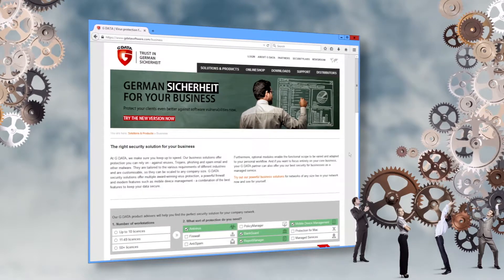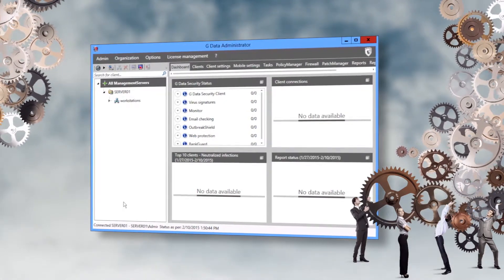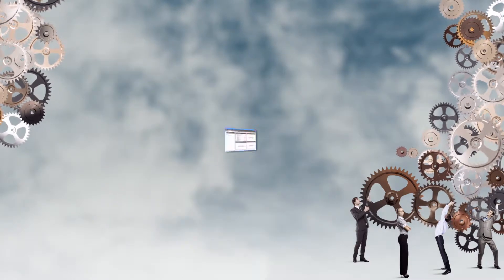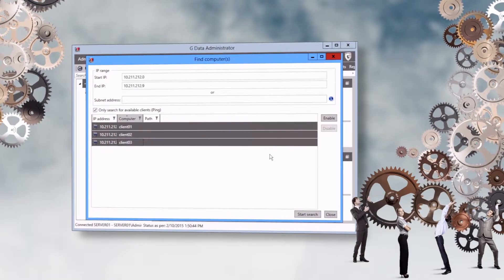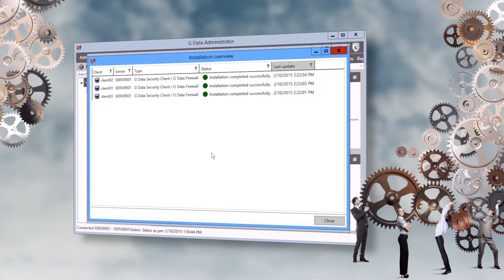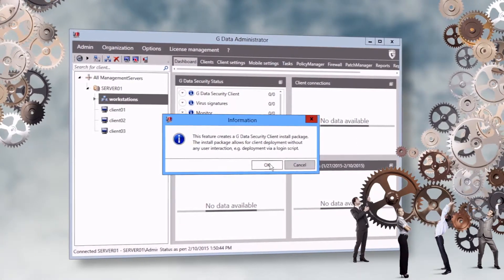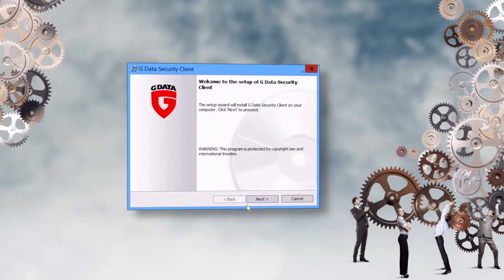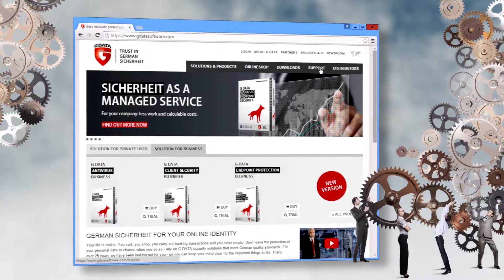GData Client Security: How to install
GData Endpoint Security - robust features - centralized management: Full feature details. Product Overview.
Detailed features of GData Business Product - Endpoint Security - Enterprise Edition